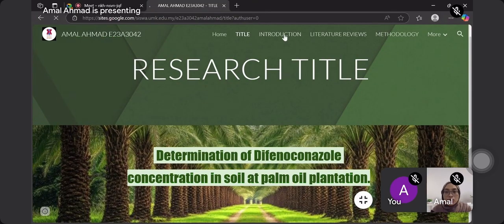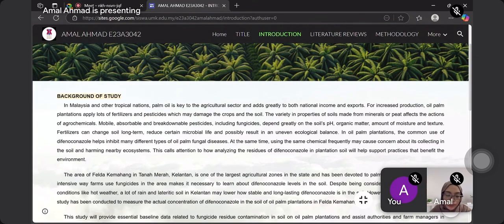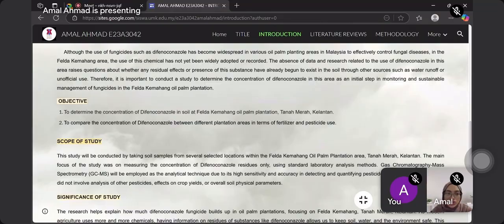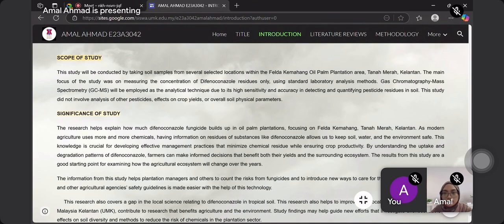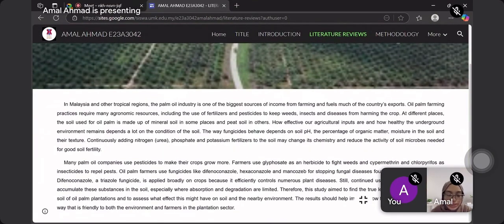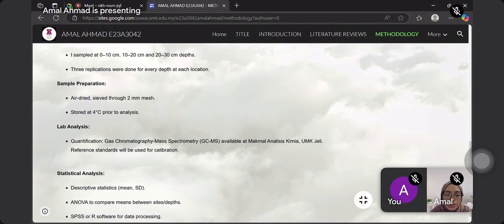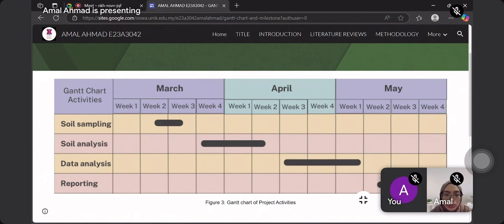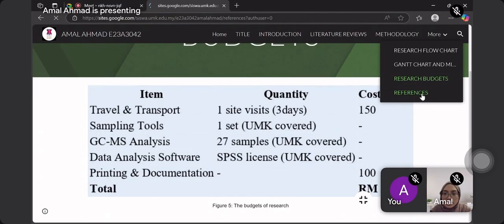EFT2143 PRESENTATION RESEARCH METHOD_AMAL AHMAD